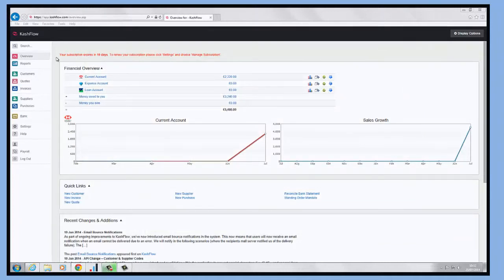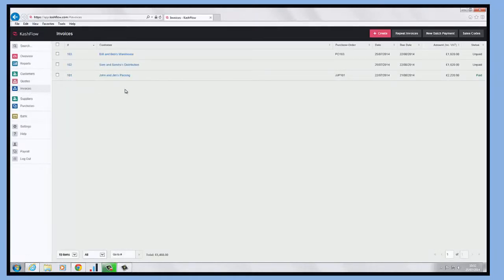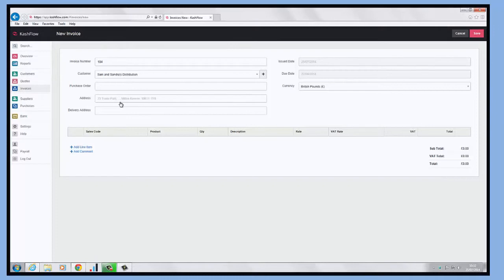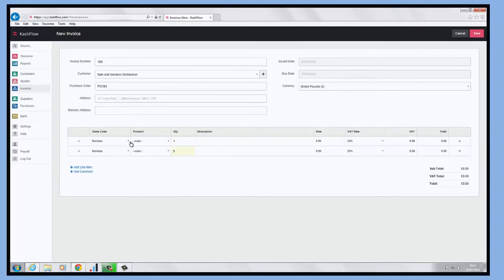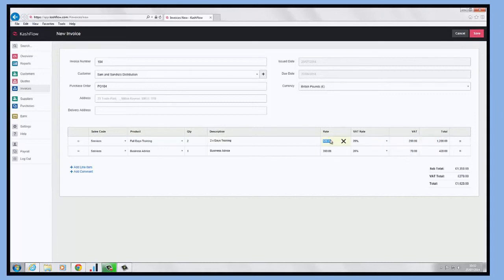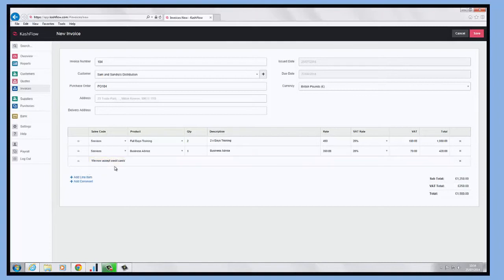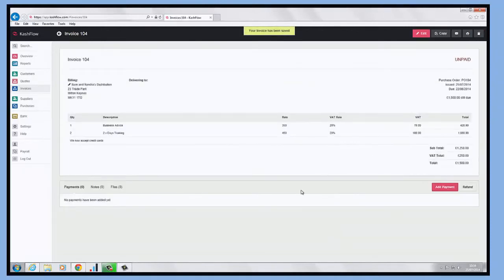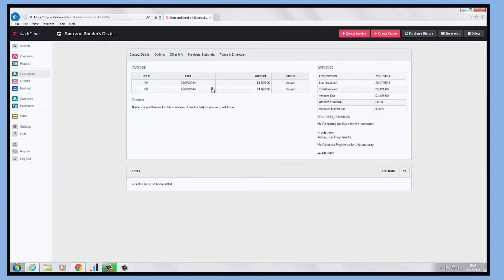Kashflow Tutorial Sales Invoice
Cloud based accounting solutions are the way forward, it means your accountant can reduce the time they spend on the basics and help you with the important stuff. See our video showing you how to enter a sales invoice on Kashflow